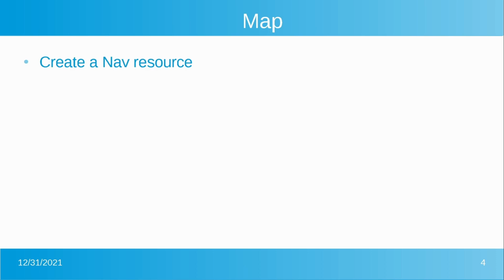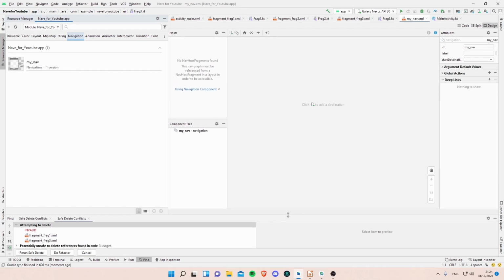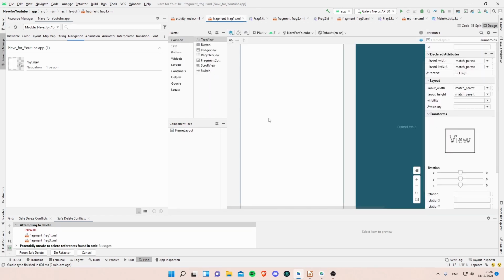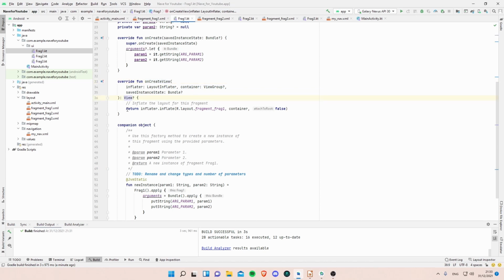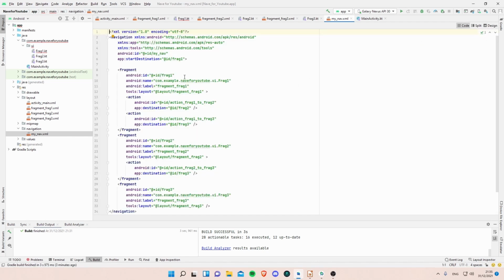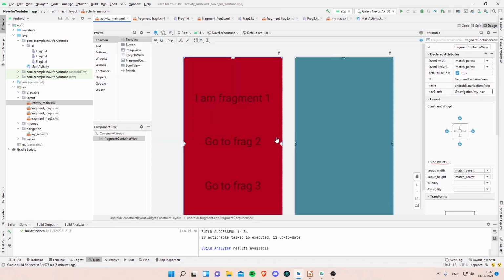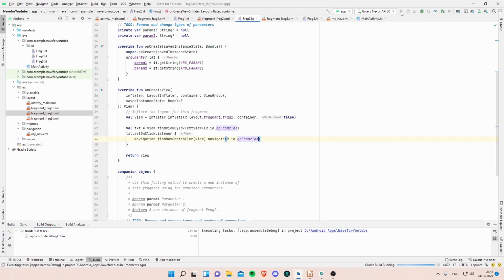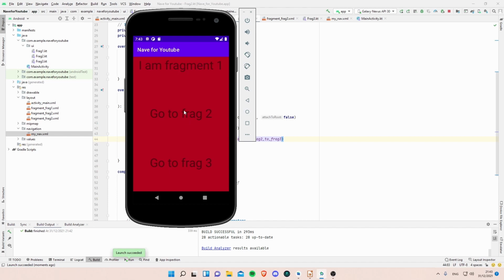Android Simple Navigation tutorial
The very basics of Android fragment Navigation are explained for studio Arctic Fox.

This video follows the excellent video by Stevdza-San but is updated to Arctic Fox and Kotlin 1.6